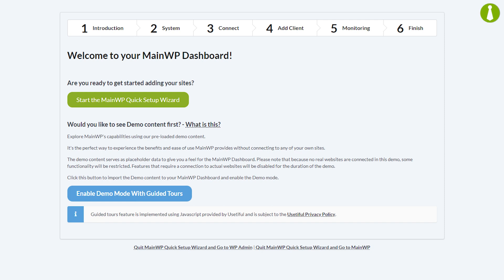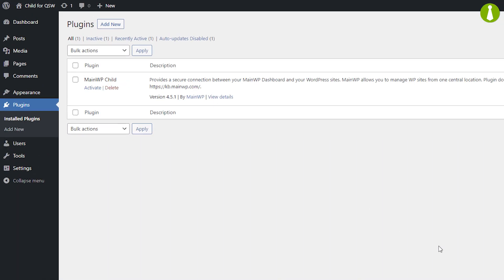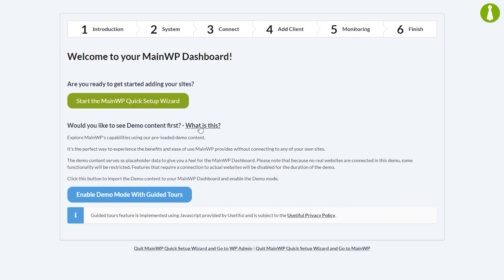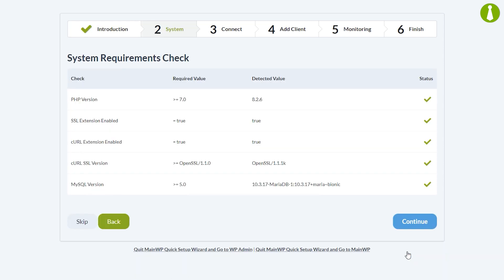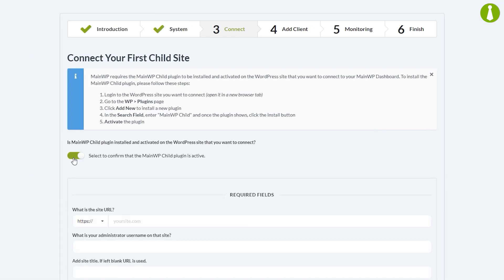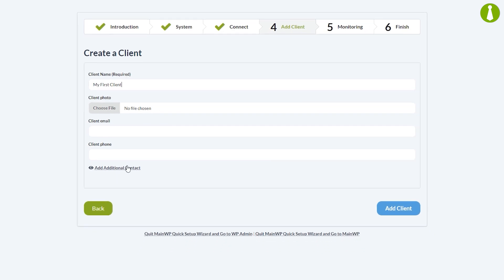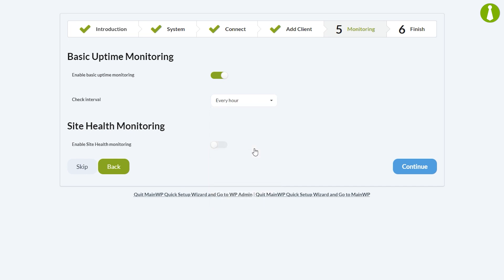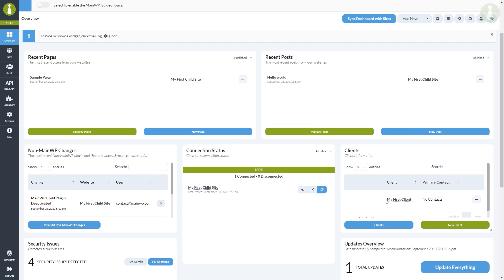MainWP Quick Setup Wizard: Walkthrough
This video goes over the MainWP Quick Setup Wizard.
Quick Setup Wizard is designed to quickly walk you through the MainWP Dashboard settings and optimize your MainWP Dashboard plugin for the best user experience.